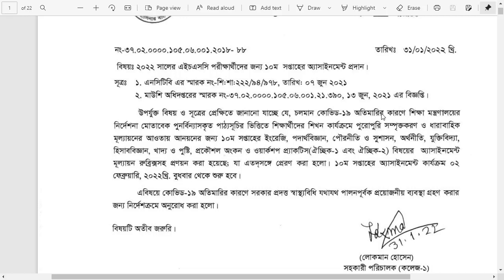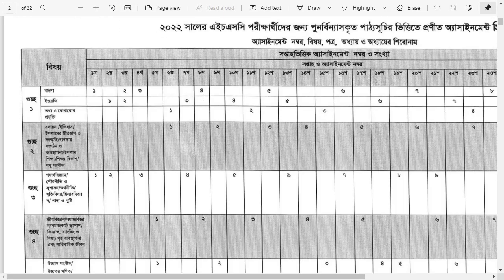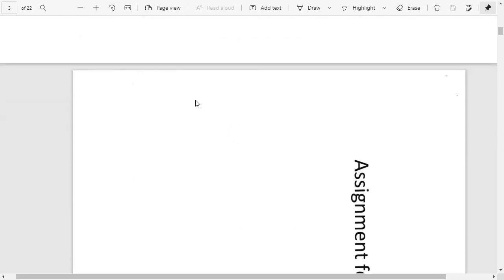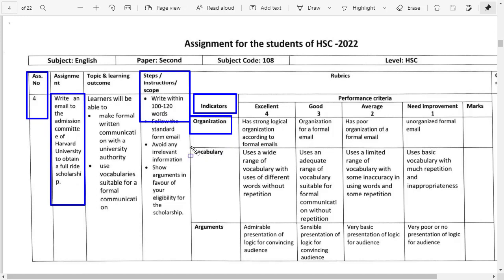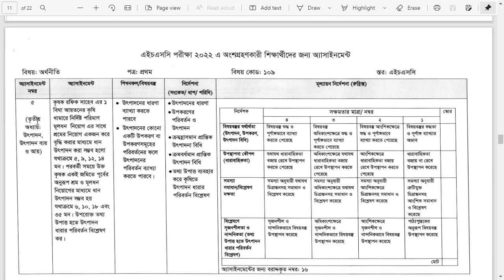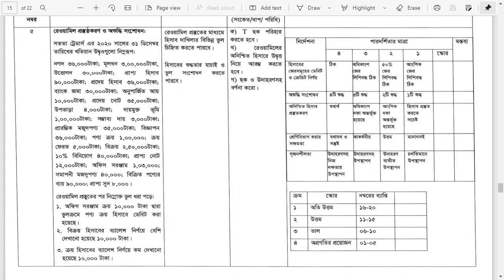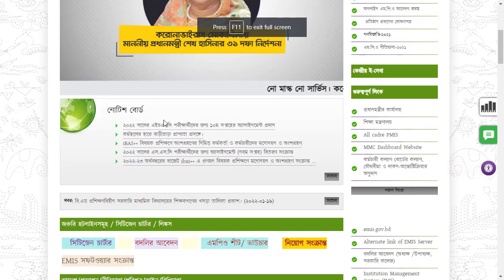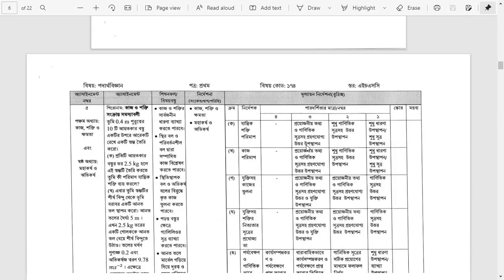HSC Exam 2022 Assignment Question Pdf || 10th Week Question || HSC 2022 10th Week Asignment Question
HSC Exam 2022 Assignment Question Pdf | 10th Week Question | HSC 2022 10th Week Asignment Question pdf
HSC Assignment Answer 10th Week 2022 All Subjects PDF Download
HSC 2022 and 2022 10th week assignment question with the answer is available here. This assignment is for students who are studying in the 10th class and who will take part in the 2022 HSC exam. So it can be called the class10 and HSC 2022 10th week assignment. HSC 10th week assignment 2022 is very important. Because Class 10 and HSC exam students will be assessed through assignments. So HSC 2022 and 2022 candidates or currently 10th class students should pay attention to the HSC Assignment.

HSC 10th Week Assignment 2022 Answer, 2 subjects have been selected from each group. For Humanities group HSC Candidates, the History, Civics/Economics has been assigned.
Science, Business Studies and Humanities Group Students, must submit the HSC 2022 Assignment 10th week answer to their respective schools within the stipulated time frame. Students will create assignments for two group-based subjects for the fourth week. They will not be make assignments on the subject which is optional or 10th subject for the student. For example, if someone has higher mathematics as an optional subject, he/she will only prepare assignments answer in physics and biology. Again, if one has biology as optional, then he/she has to create assignment solutions in physics and higher mathematics.

HSC 2022 Assiggnment Question HSC Assignment 2022 এস এস সি ২০২১ এসাইনমেন্ট প্রশ্ন | HSC assiggnment physics.HSC assiggnment 2022 physics.HSC assiggnment civics.HSC assiggnment chemistry. HSC assignment 2022 biology. HSC 2022 higher math assignment. HSC 2022 assiggnment accoungting. HSC assignment geography.
HSC 2022 Assignment। ২০২১ সালের এইচএসসি পরিক্ষার্থীদের এ্যাসাইনমেন্ট। HSC Assignment Solution